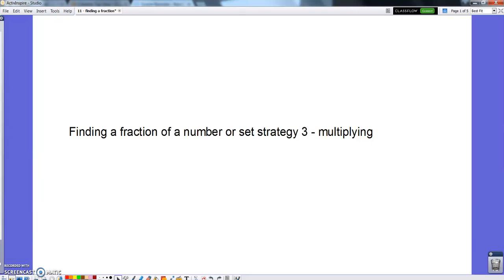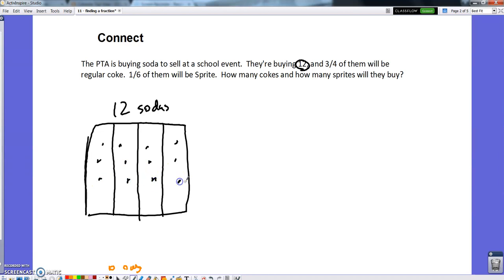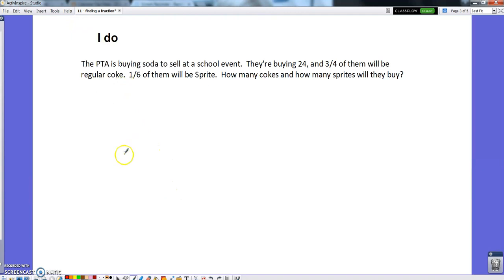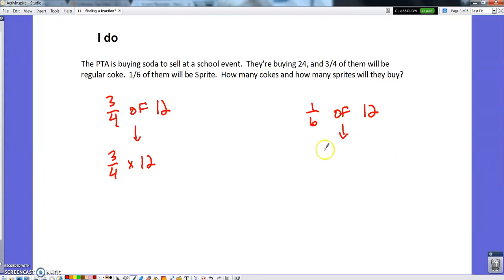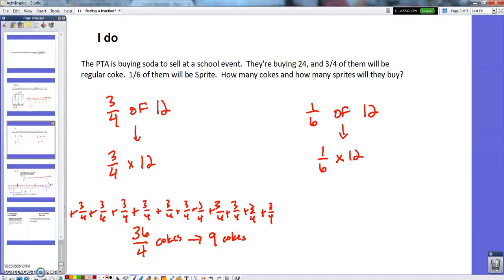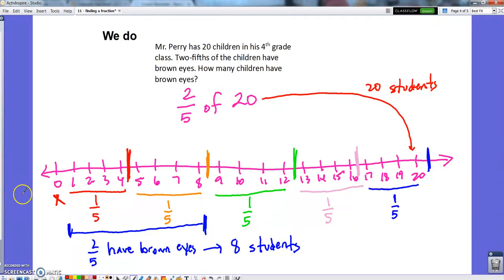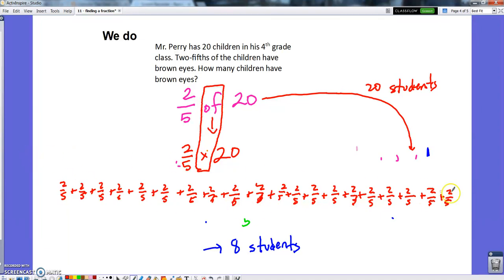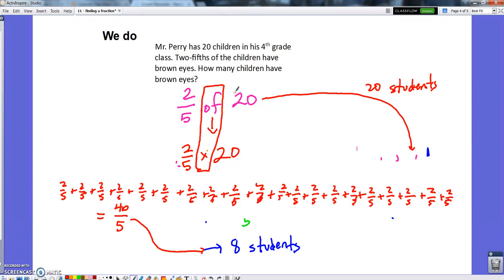4NF Lesson #35 - finding a fraction of a group or whole strategy #3: multiply